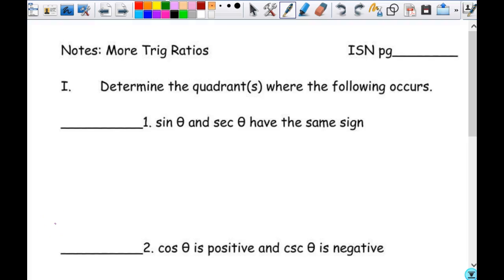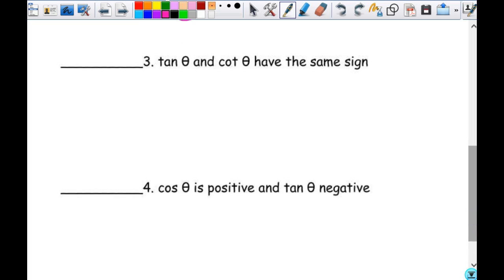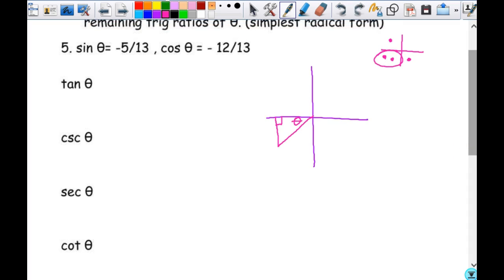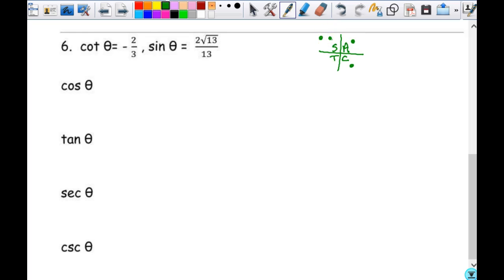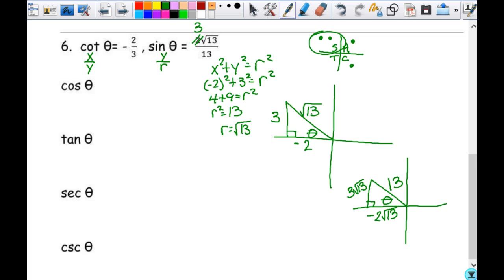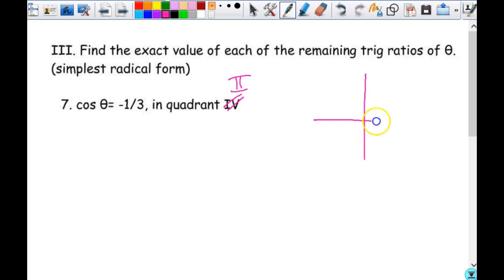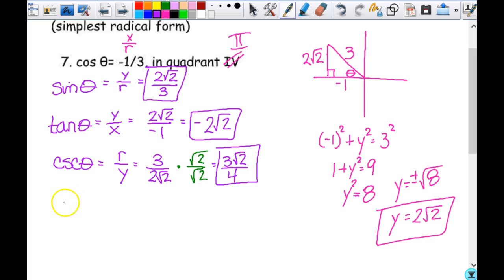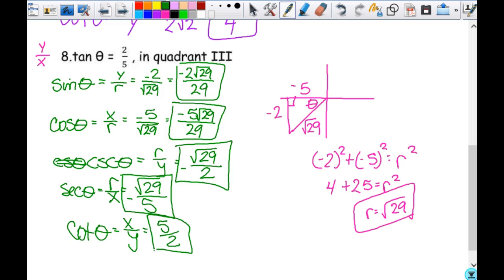More Trig Ratios 3PC1718